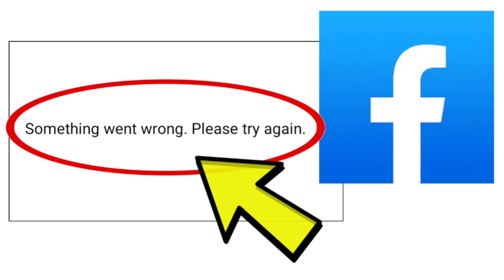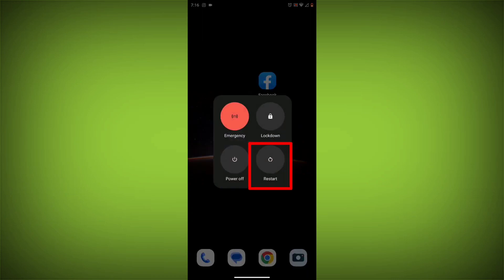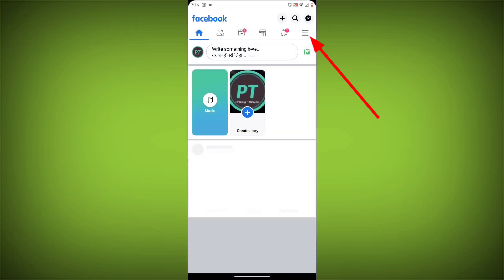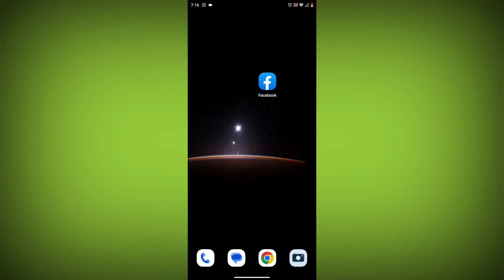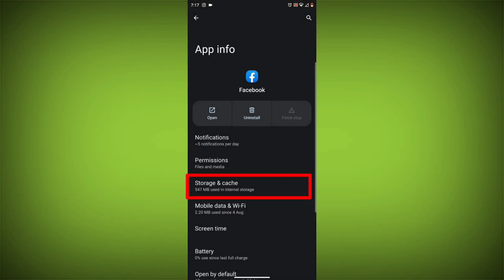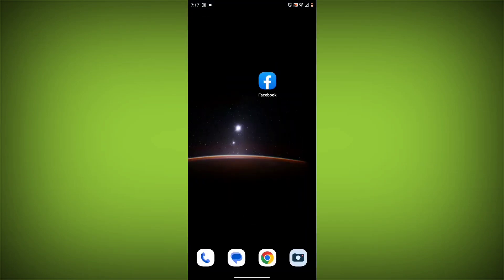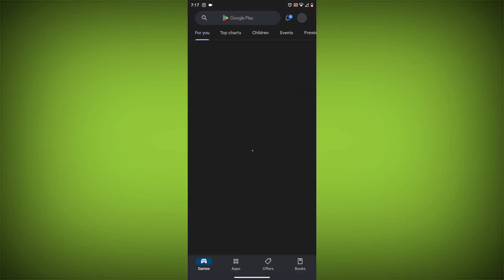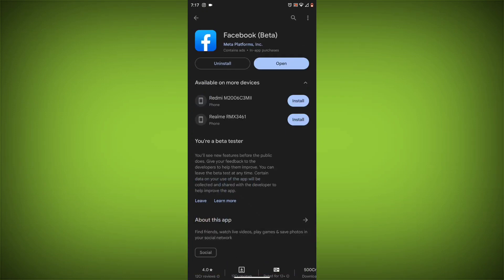How To Fix Facebook App Something went wrong. Please try again Problem Solved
Here are some methods to fix the "Something went wrong. Please try again" error on the Facebook app:

Method 3. Log out of Facebook and log back in. To do this, go to the Facebook app and click on the three lines in the top right corner. Then, click on Log out. Once you have logged out, log back in and see if the error is still there.